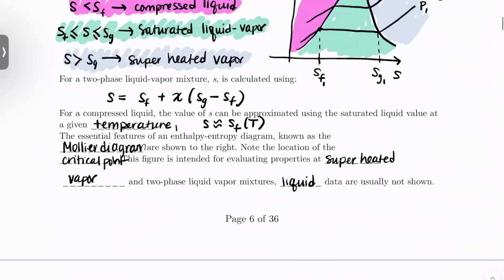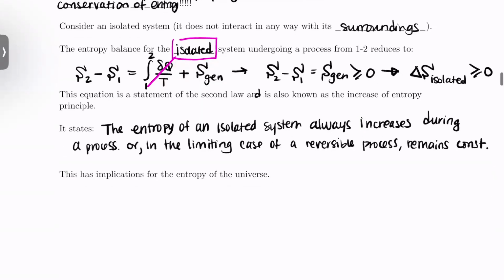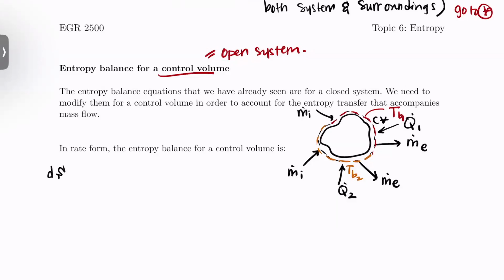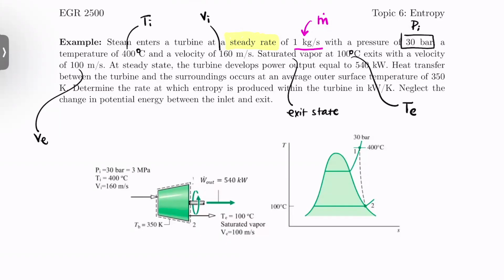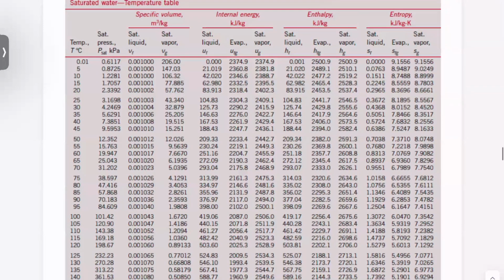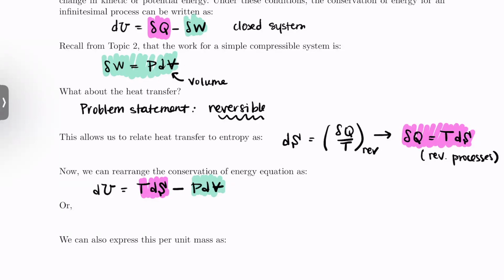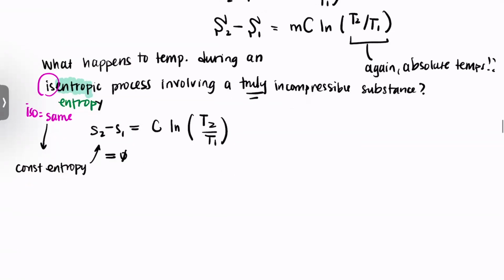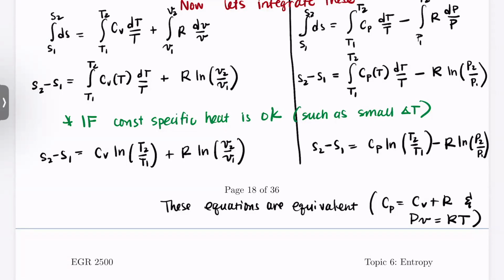EGR 2500 Topic 6 Part 2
Continuation of Entropy